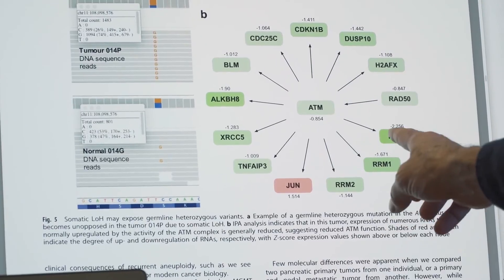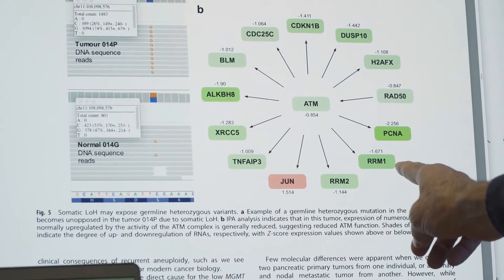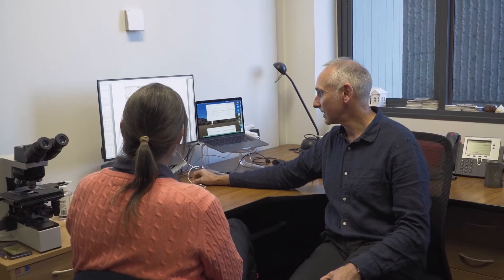Targeting the Achilles’ heel of tumors using molecular pathways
How do individual mutations interact with each other? How does regulation of normal cells go wrong? What’s going on with the disease?” These are just a fraction of the questions Dr. Cris Print wants to answer. With various pathway analysis tools, such as QIAGEN IPA, researchers are starting to understand the battle between tumors and the immune system, and this could be an incredibly exciting development when it comes to next steps in targeted therapies.

To learn more or request a trial for QIAGEN IPA,